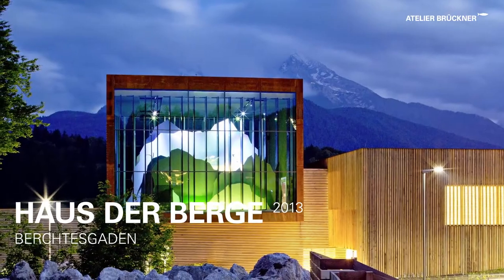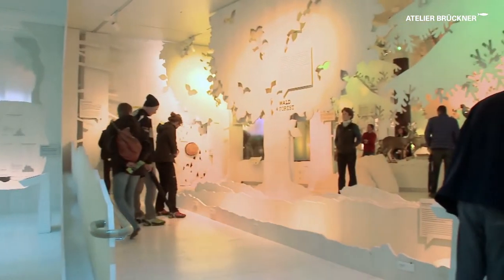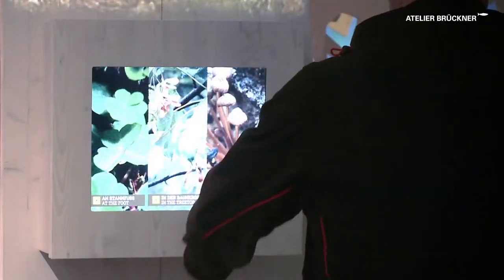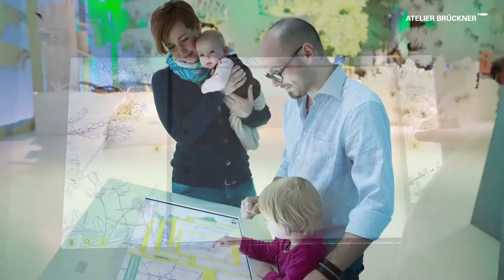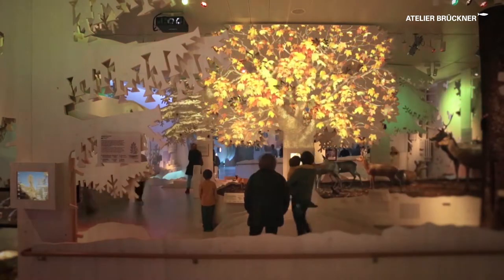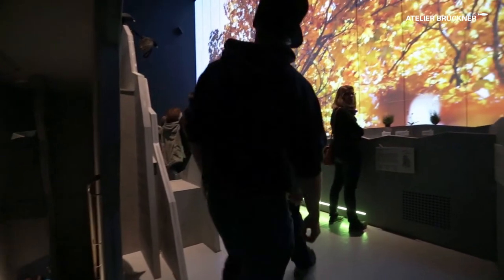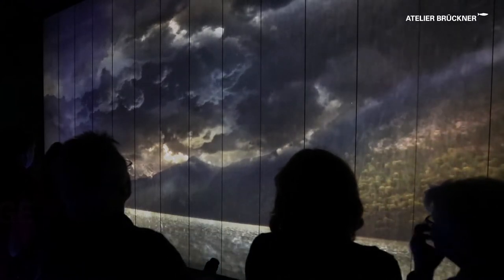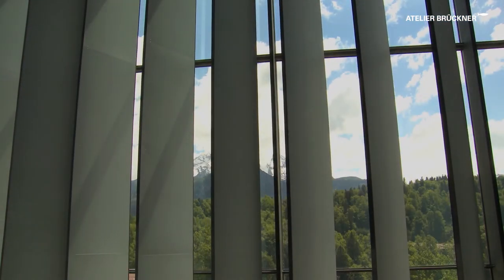HAUS DER BERGE Berchtesgaden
The main topic of the exhibition in Berchtesgaden is the highest vertical of the Eastern Alps. It is a virtual line of 2300 m from the bottom of the Königssee to the peak of the Watzmann. The accessible and interactive landscape panorama leads the visitor through four alpine habitats: Water, Forest, Alm and Rock & Karst. A time travel is interwoven from the formation of the mountains to the consequences of global warming today and in the future.

General Planning, Exhibition Design, Scenography, Exhibition Graphics: ATELIER BRÜCKNER
Light Planning with: LDE Belzner Holmes
Media Planning with: medienprojekt p2
Media Design and Production: TAMSCHICK MEDIA+SPACE
Sound: Klangerfinder
Architecture: Staatliches Bauamt Traunstein
Execution Planning: Leitenbacher Spiegelberger Architekten
Photography: Michael Jungblut